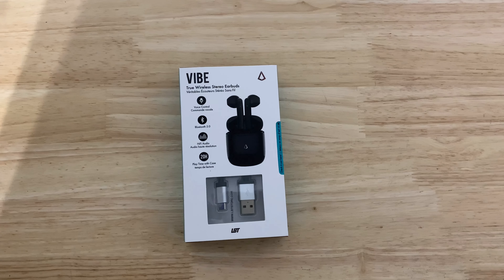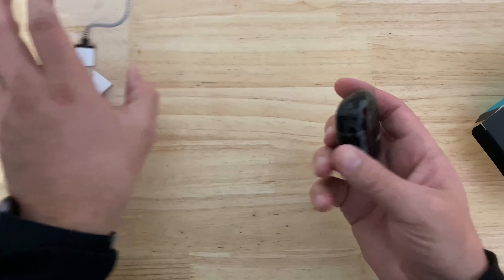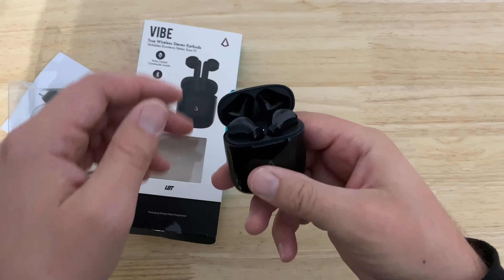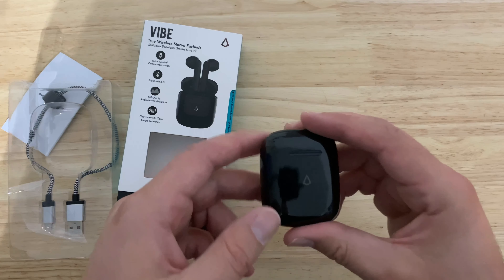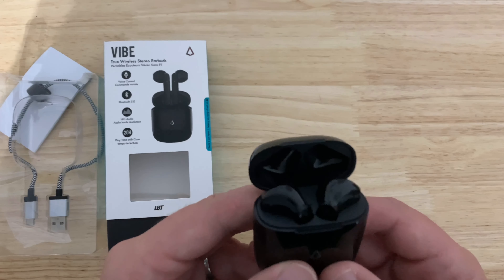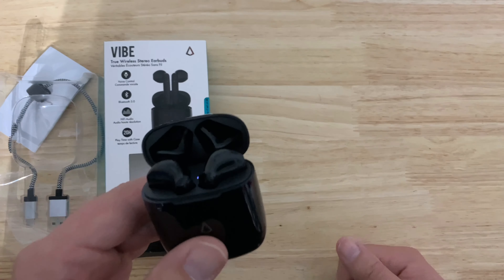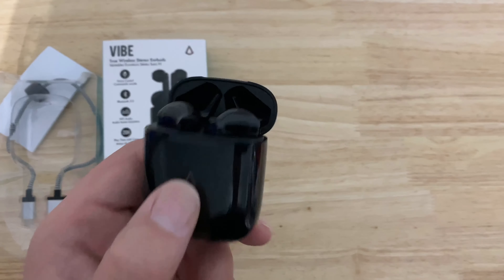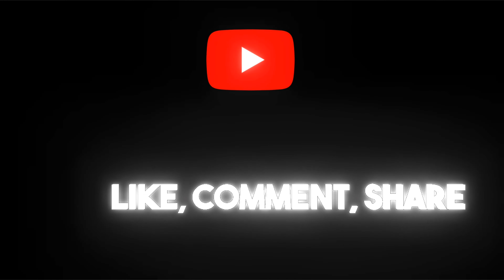MOST Underrated Bluetooth Headphones 2020 LBT Vibe Bluetooth 5.0 Wireless in-Ear Headphones with TWS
LBT Vibe Bluetooth 5.0 Wireless in-Ear Headphones with TWS and up to 28 Hours of Music Playtime, Including Charging Case (Black)